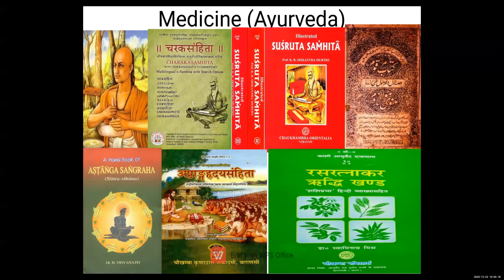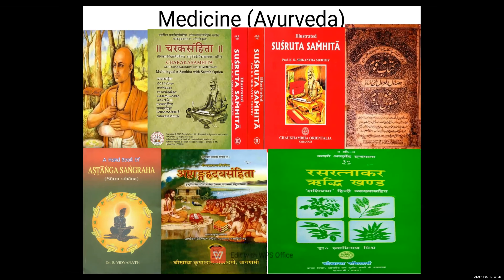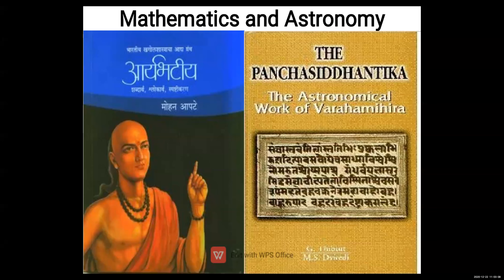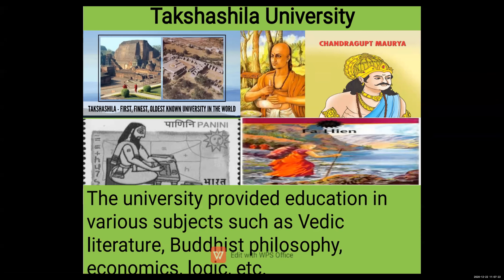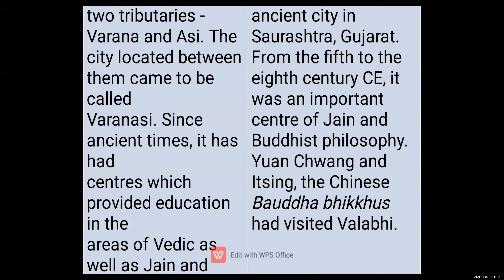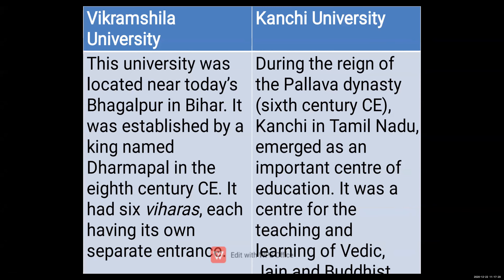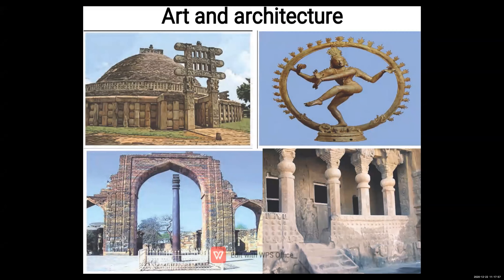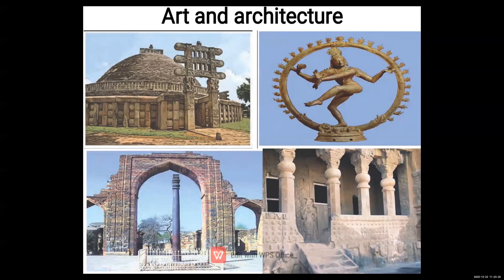History and Civics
Ancient India and its Culture